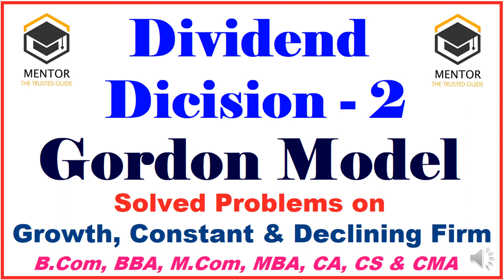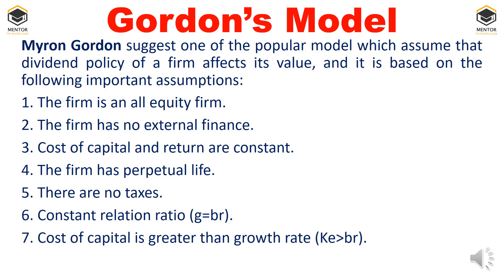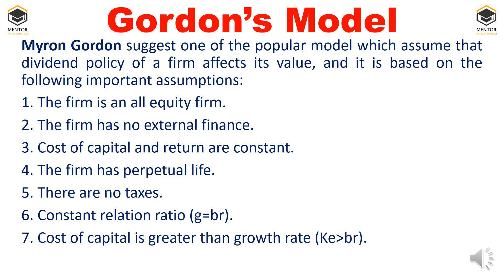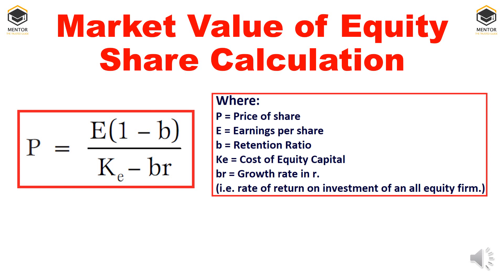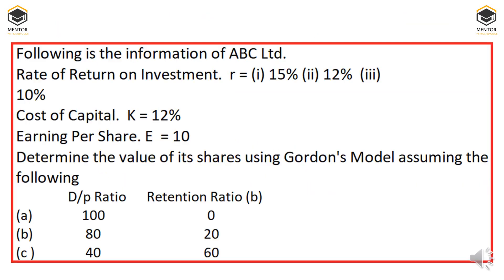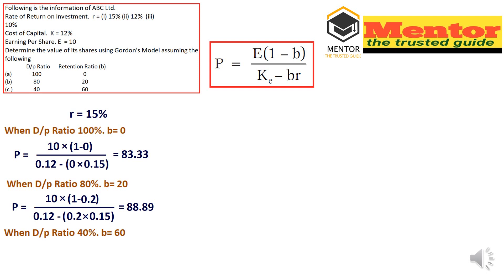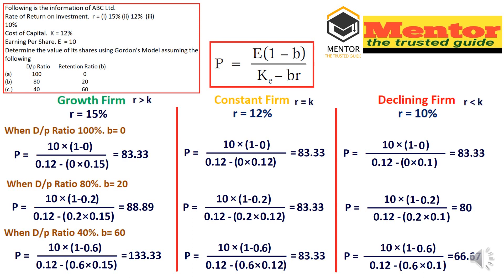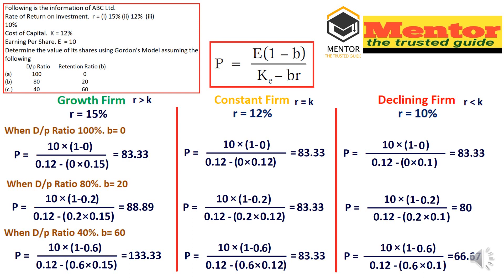Dividend decision 2 | Gordon's Model | Market Value per Share | Growth | Constant | Decline Firm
Myron Gordon argues that the dividend policy almost always affects the value of the firm. Gordon's model is based in the relationship between the following important factors.
• Rate of return (r)
• Cost of capital (k)

Dividend Decision,
Dividend Policy,
Walter's Model,
Gordon Model,
MM Approach,
Value of the firm,
Value of Share Price,